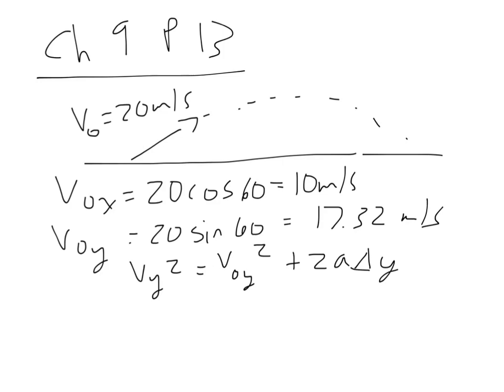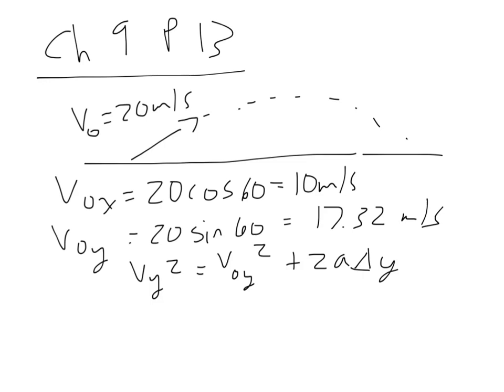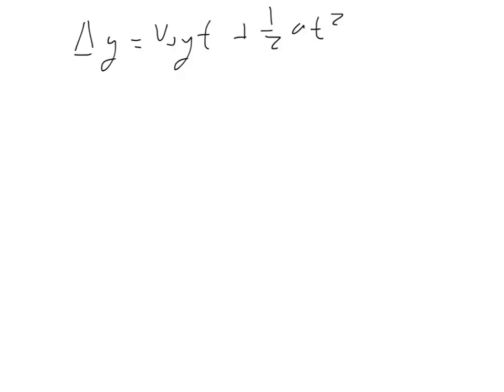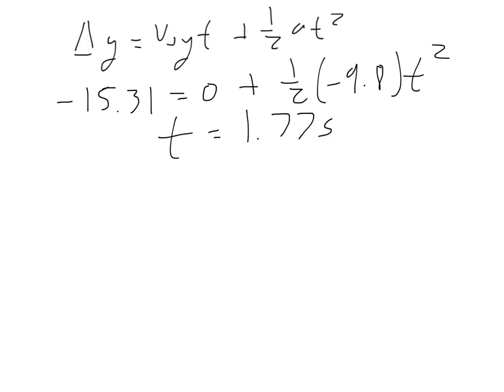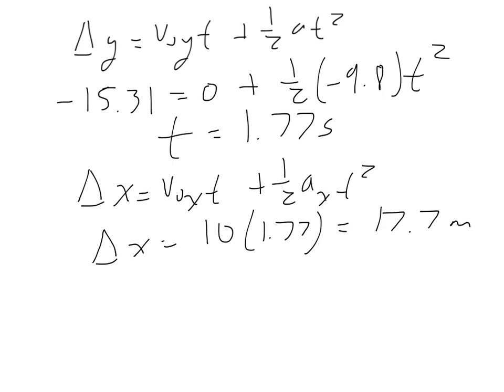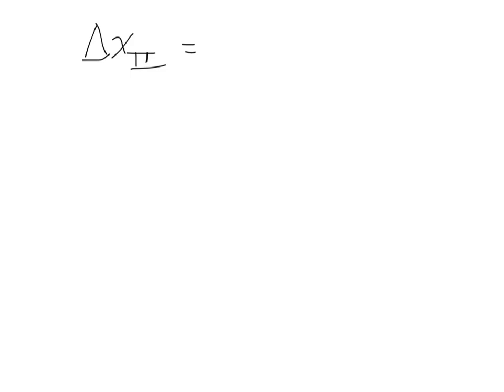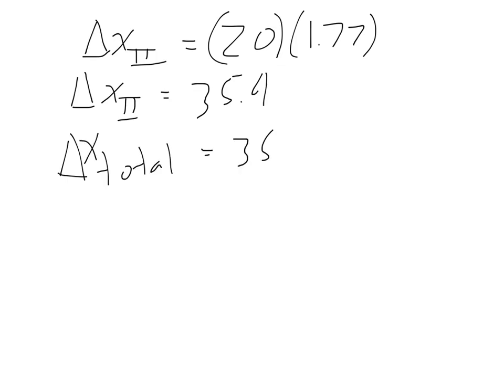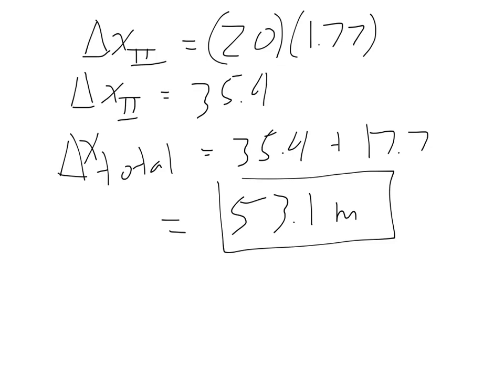Chapter 9 Problem 13